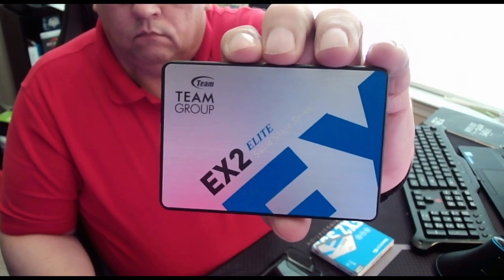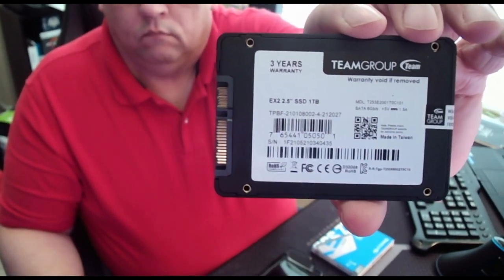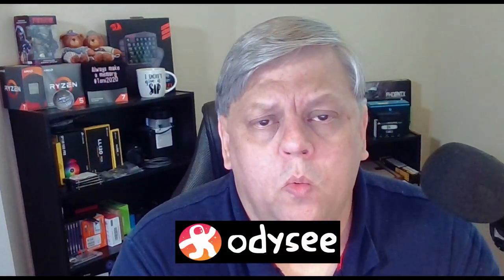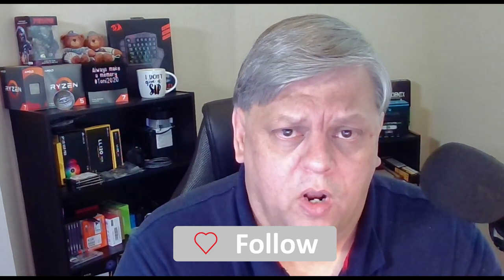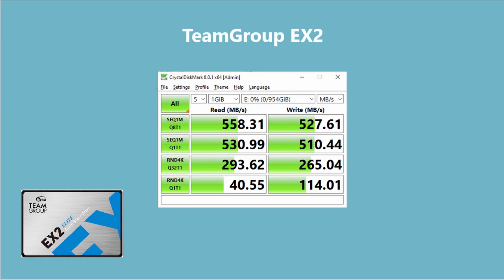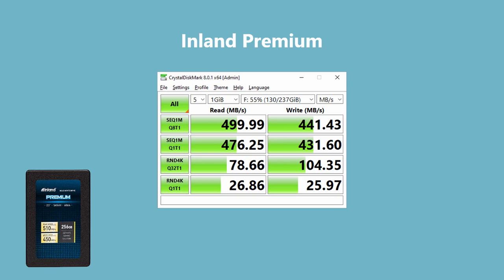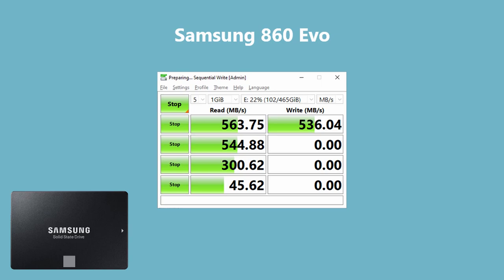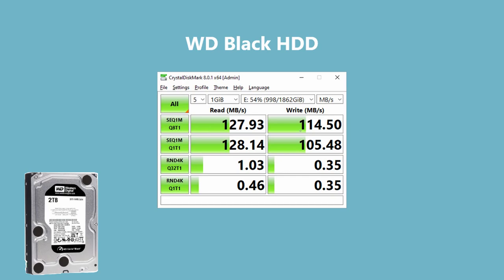How does the New TeamGroup EX2 Elite Series of SSD stack up against others 2.5 inch SSDs?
I take a look at TeamGroup 's newest line of SSD to see if High Performance at a low price is true or not. The EX2 series is listed at up to 550MB/s read and 520MB/s write speeds, but it actually beats it.

*The new Website - don't forget to check out the product page, I'm always adding new things.

Check out the new Gaming Channel,
ThatPaulGuyGaming on YouTube!